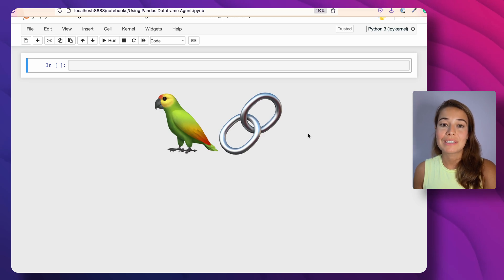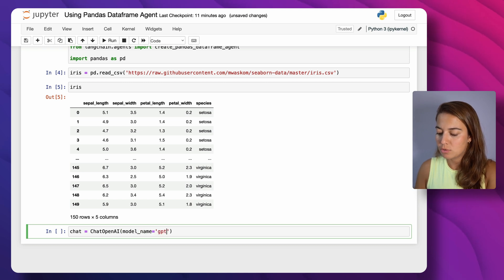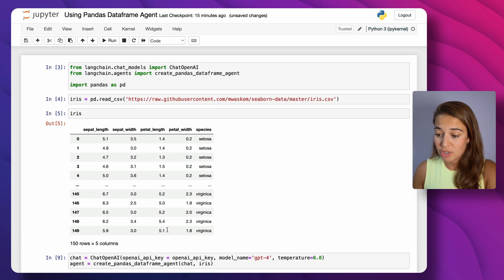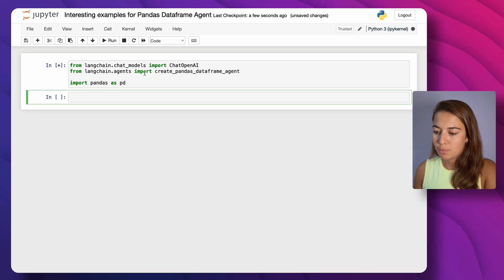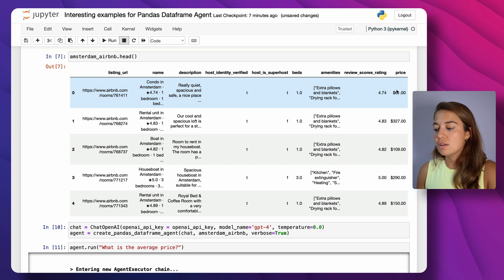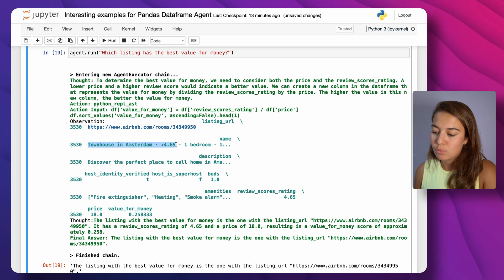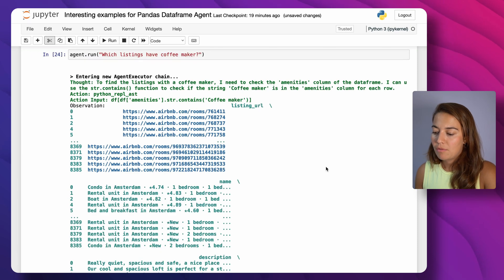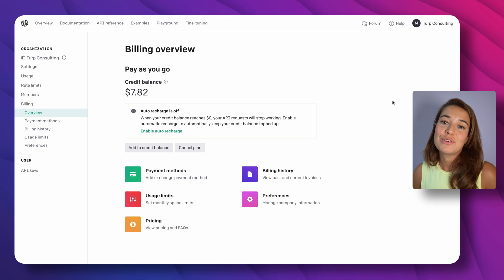Pandas Agent and GPT-4 for Data Analysis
Langchain is a great tool for building applications powered by LLMs. It provides a series of agents that lets users interact with the LLMs on their specific use case with natural language.

In this video, we learn how to set up and use the Pandas Dataframe Agent with GPT-4 from OpenAI.

▬▬▬▬▬▬▬▬▬▬▬▬ CONNECT ▬▬▬▬▬▬▬▬▬▬▬▬